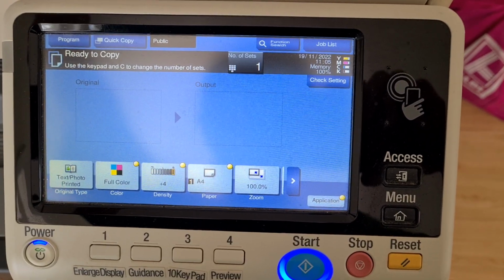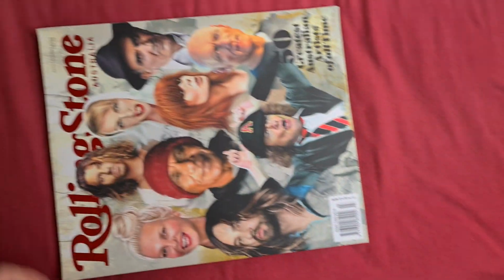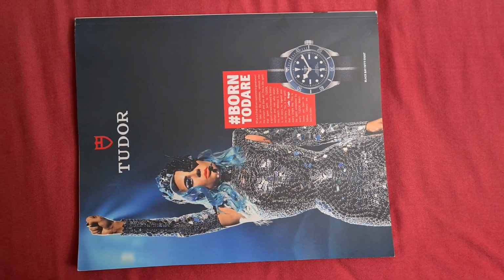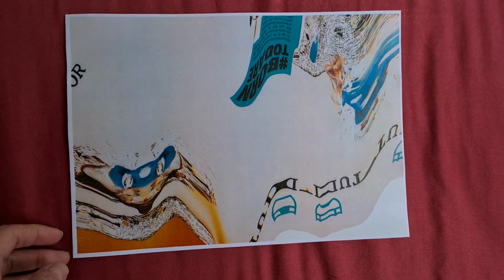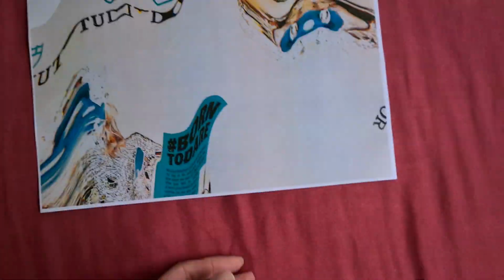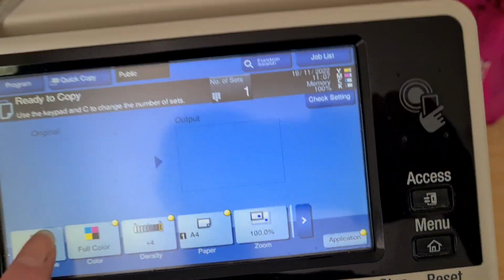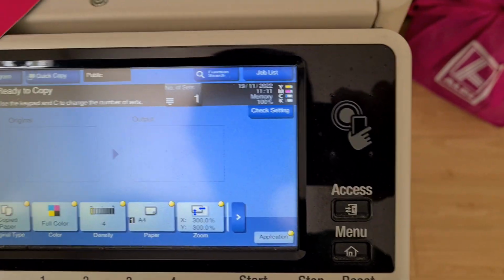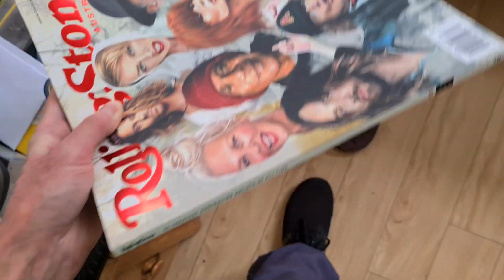Advert on rear of RS magazine